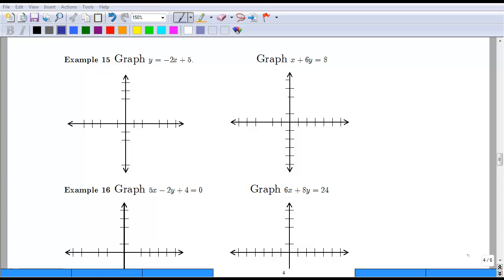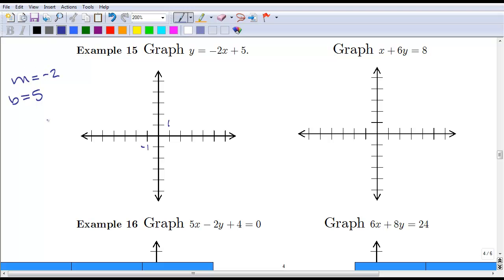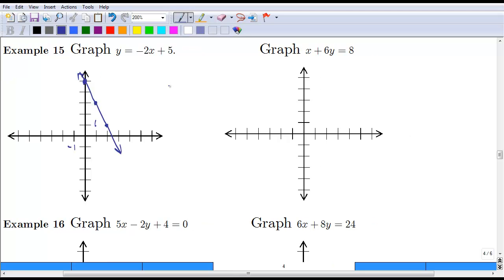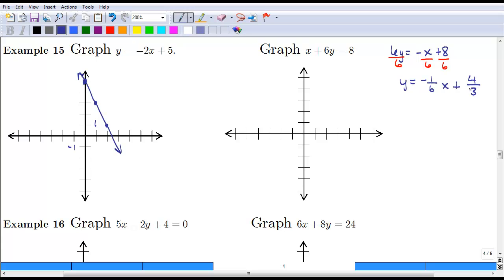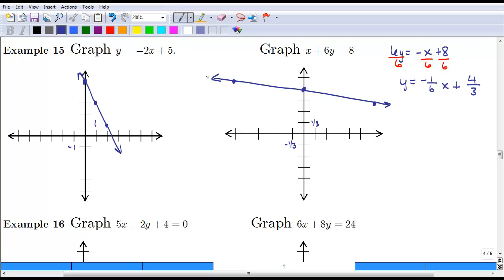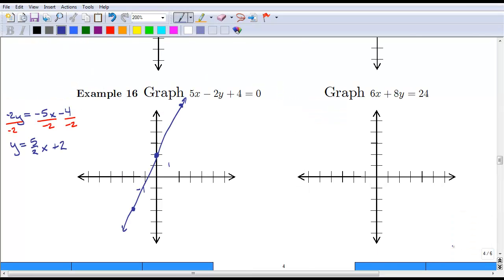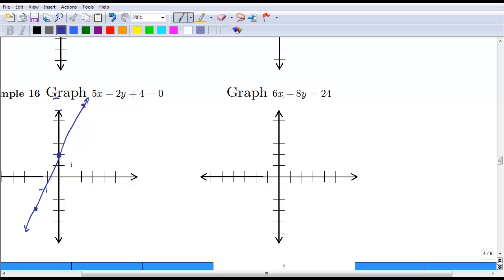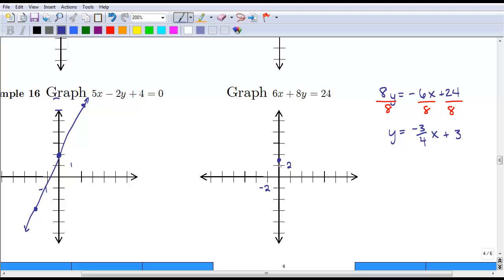Tech Math II: Section 1.1d